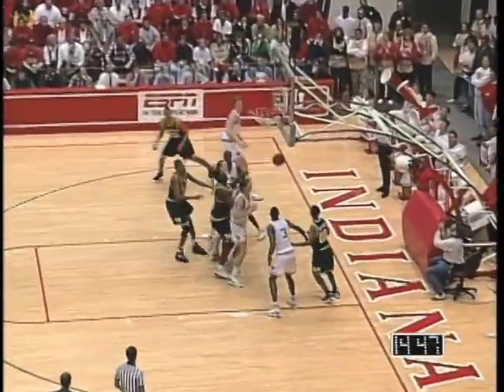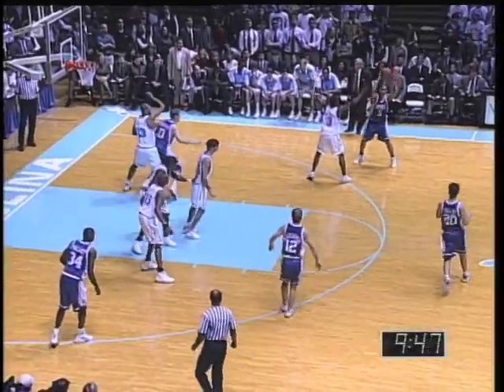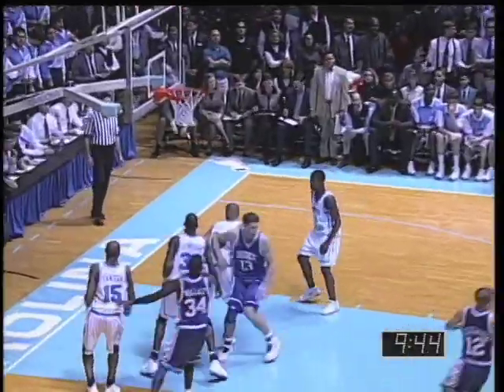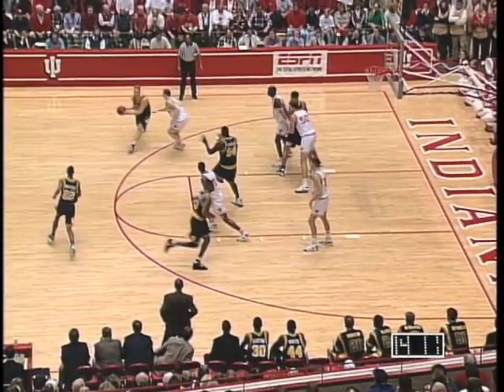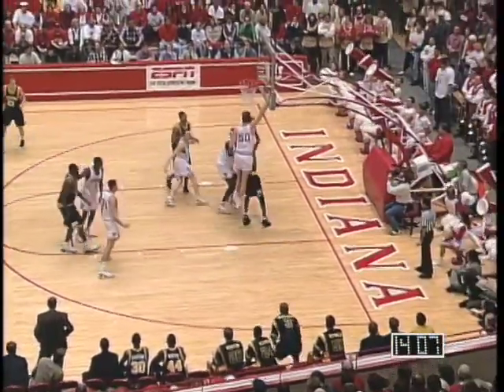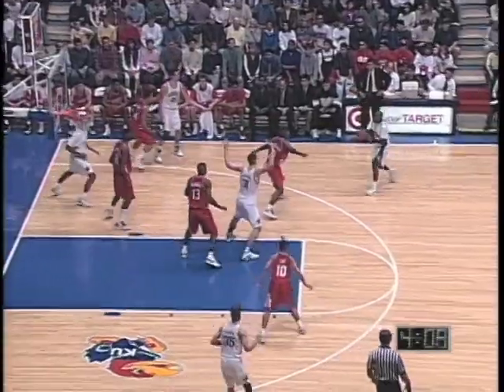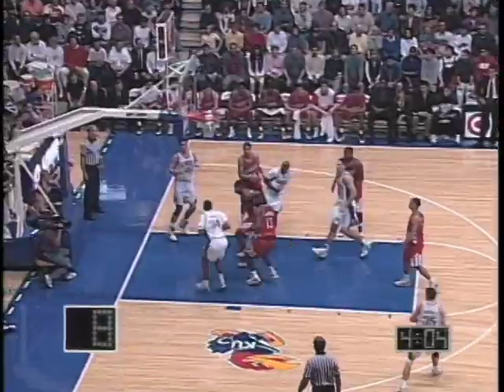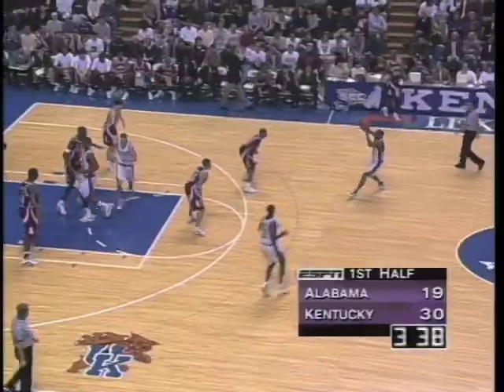バスケットボールメソッド VOL.7 オーバーロードで攻める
ロングシューターのいないチームにとって、ゾーンはかなり厄介なディフェンスだと思われがちです。しかし、ゾーンオフェンスの原則に則って攻めれば決して難しいディフェンスではありません。逆に6つの原則を知らなければほとんど攻め手を欠いてしまいます。一例を挙げれば、ゾーンではディフェンダーの眼はボールに向けられていますから、その背後を突くのはかなり有効な手段といえます。